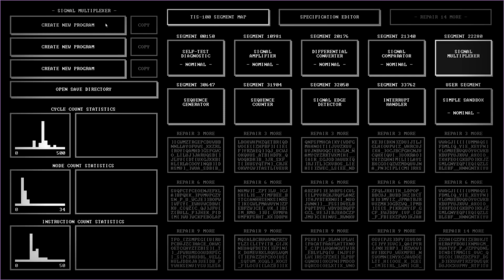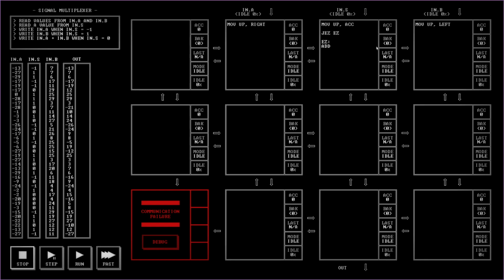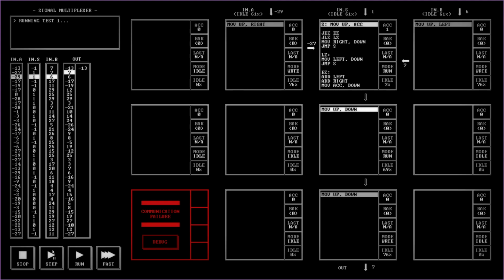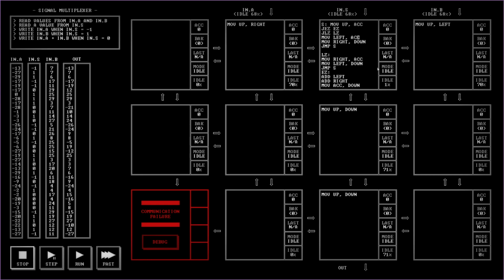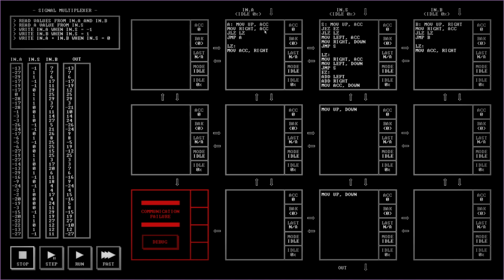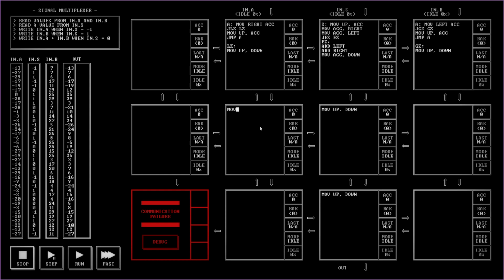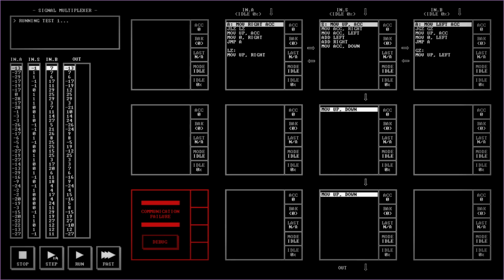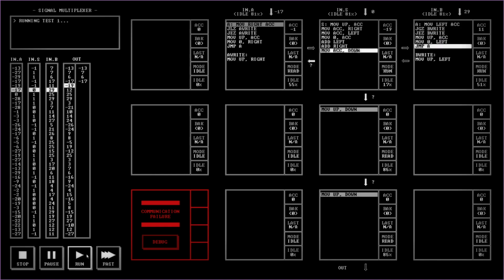TIS-100 Playthrough (Signal Multiplexer) Part 5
Fifth part of TIS-100 playthrough